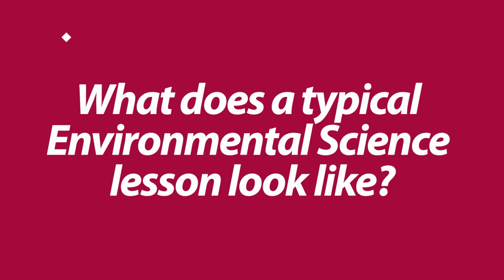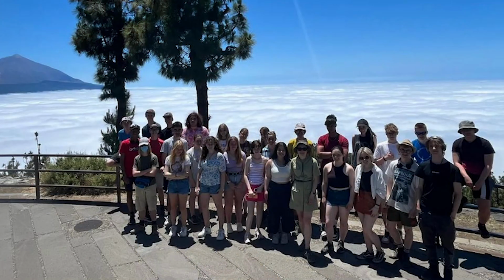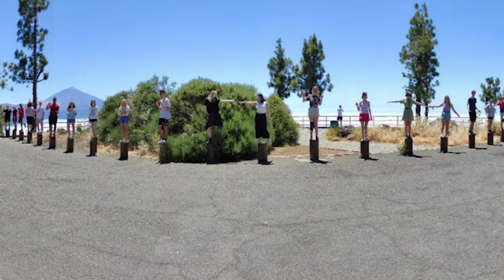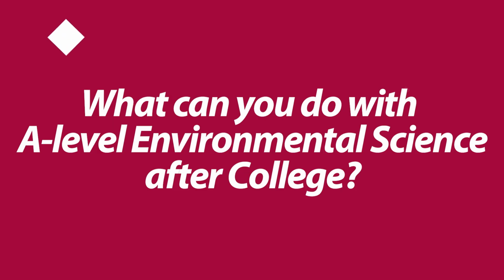Studying A-level Environmental Science at Cirencester College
We had a conversation about studying A-level Environmental Science with Alice Spelman, Course Team Leader for Environmental Science at Cirencester College!